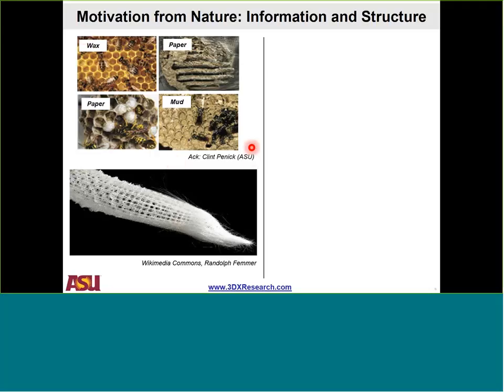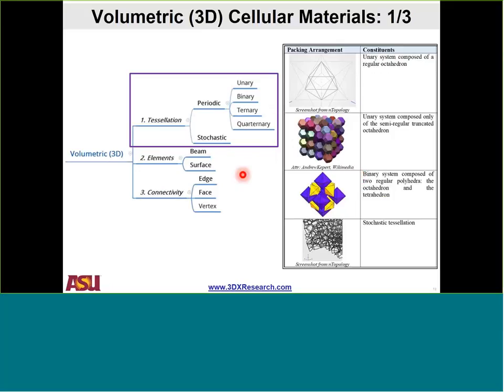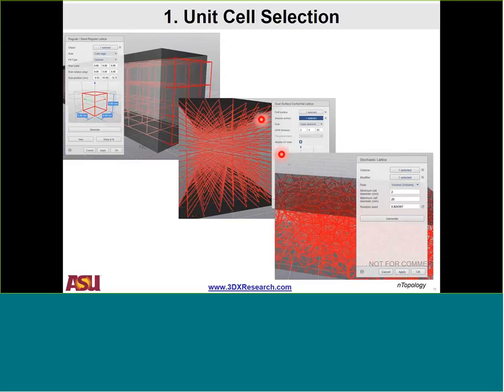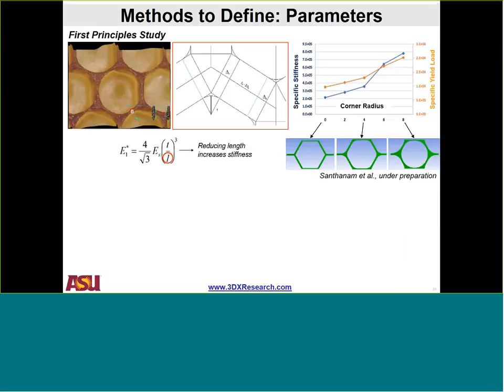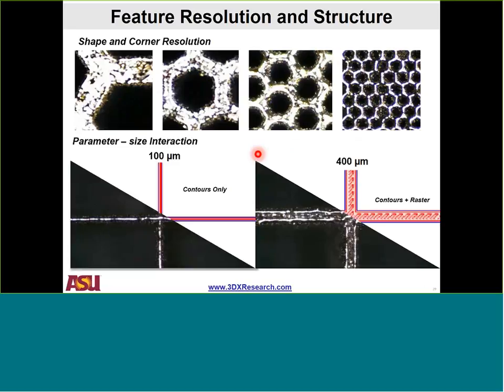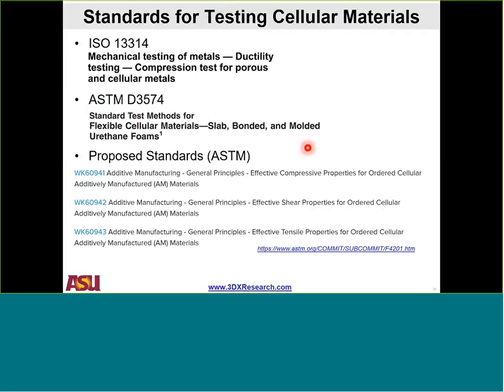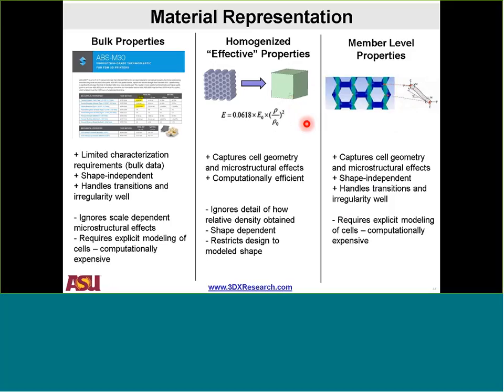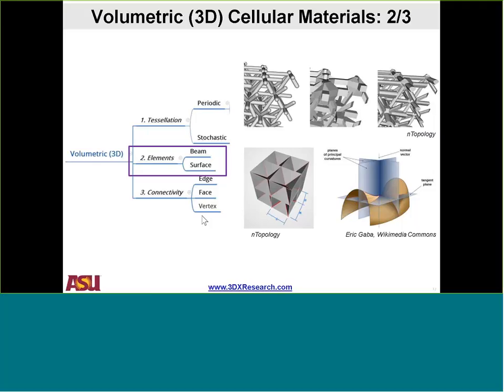TRX Webinar: AM of Cellular Materials - An Overview of Considerations 20180906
Among the various design capabilities enabled by additive manufacturing (AM), one of the most promising, is the ability to implement cellular materials such as honeycombs and lattices into the design of functional parts. While the notion of cellular materials is not a new one, AM has enabled such designs to be applied in ways that were once not possible which is leading to an increased interest in design and manufacturing of these materials.

This webinar will introduce some of the important considerations when seeking to enable these materials in functional parts. The subject will be discussed in four broad areas: design, manufacturing, characterization and modeling. Resources will be provided at the end of the webinar.